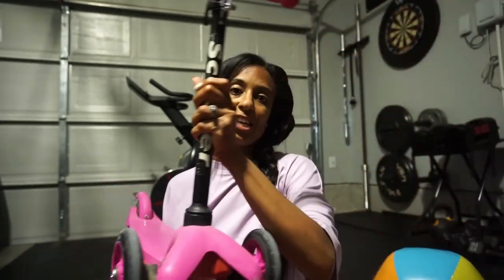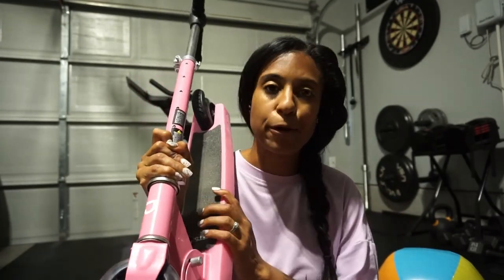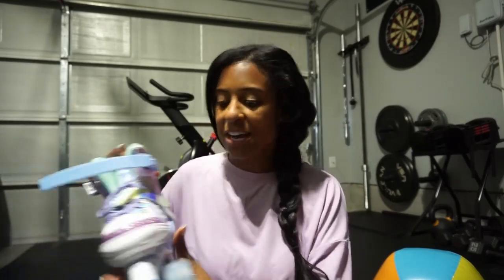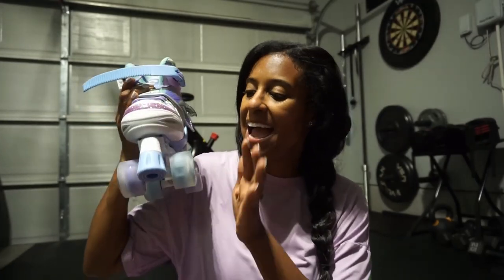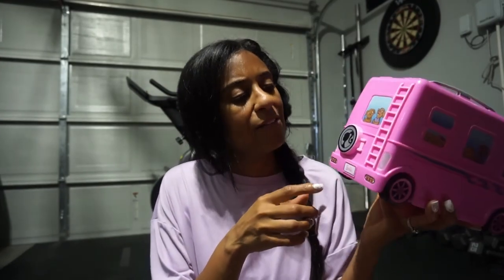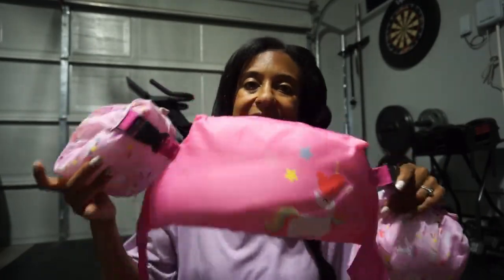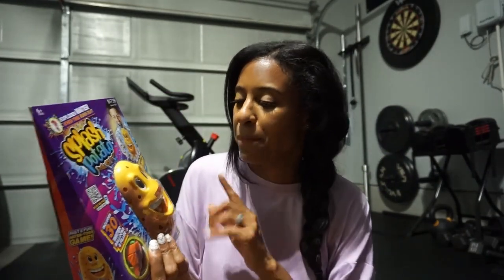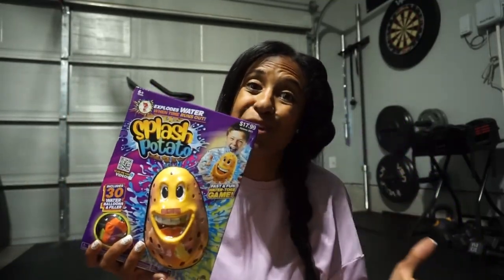Kid Summer Favorite Outdoor Items 2023| Dream Rodrigues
Mermaid Roller Blades